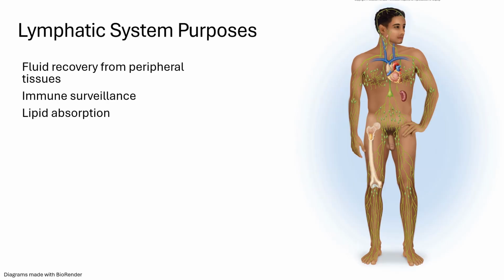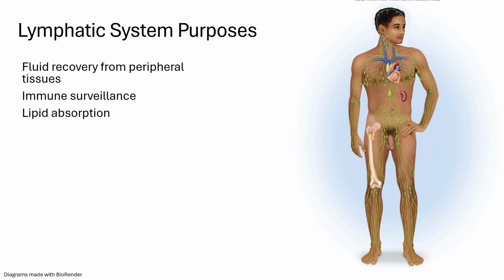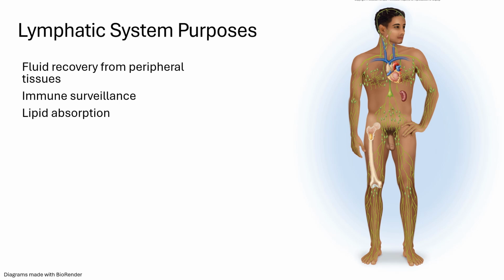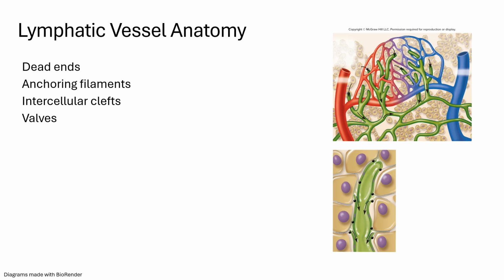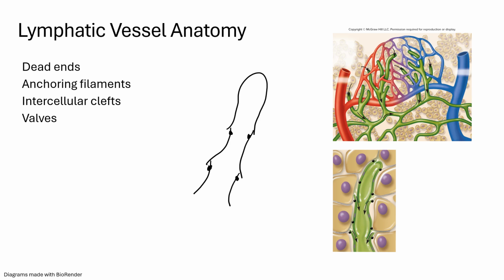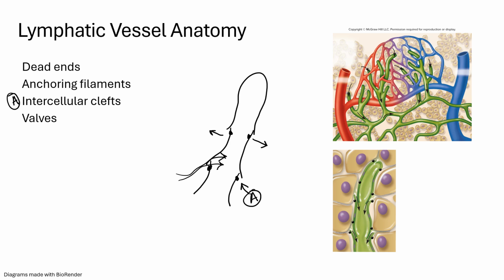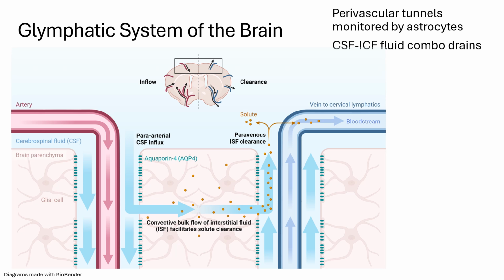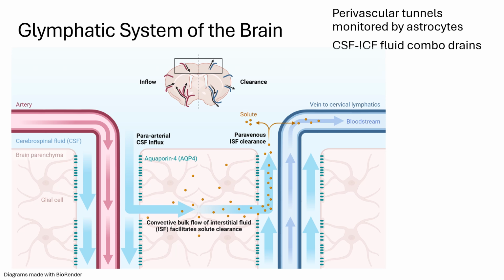Introduction to the Lymphatic System